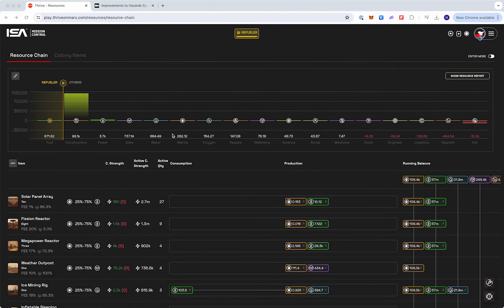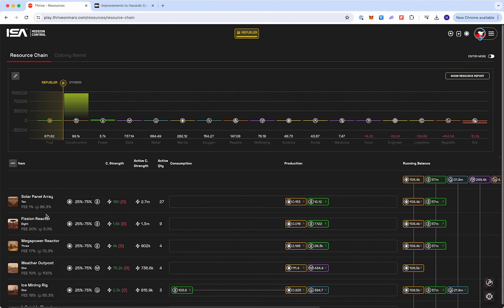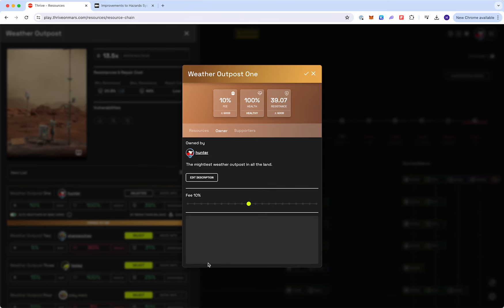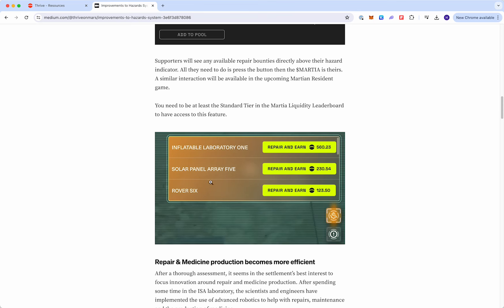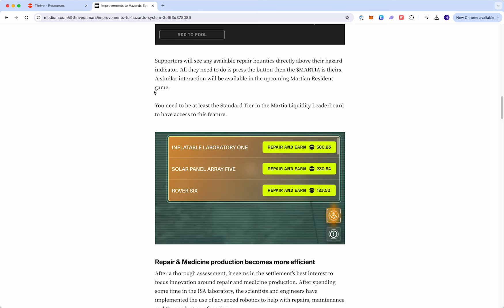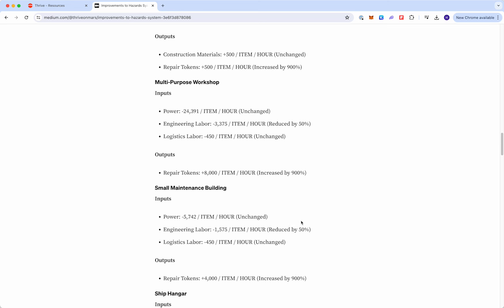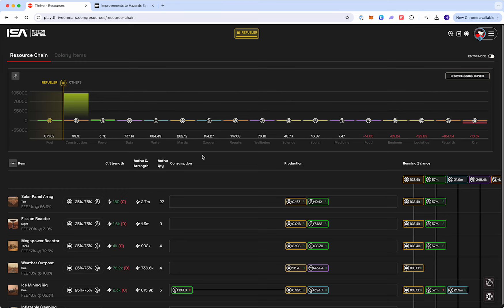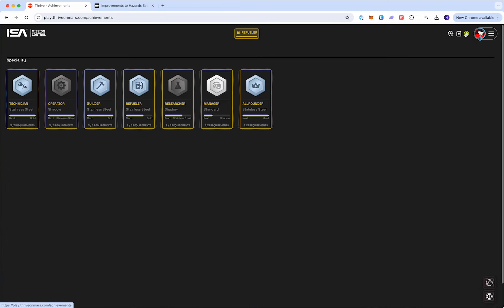Auto-Repair Tutorial for Mission Control